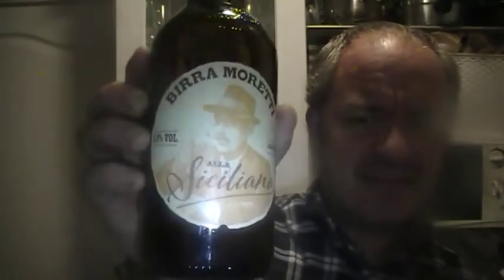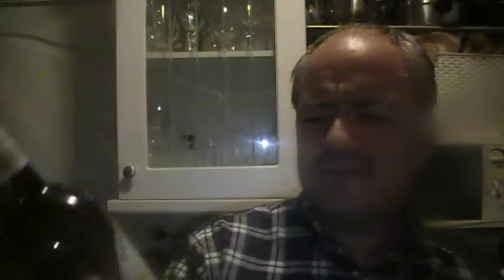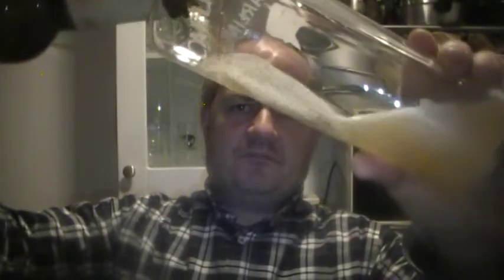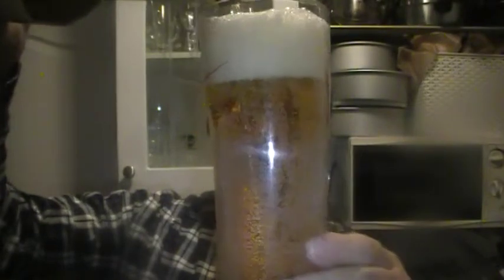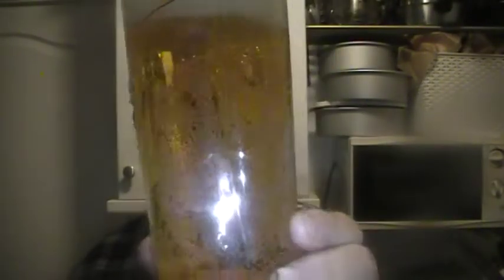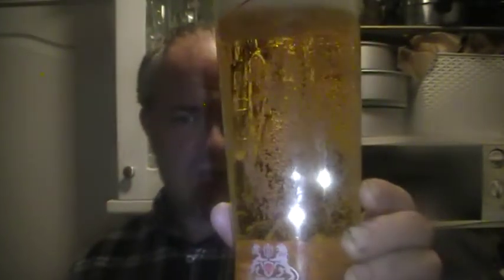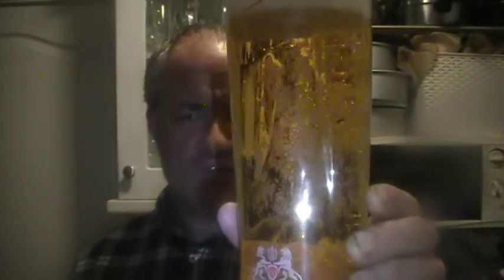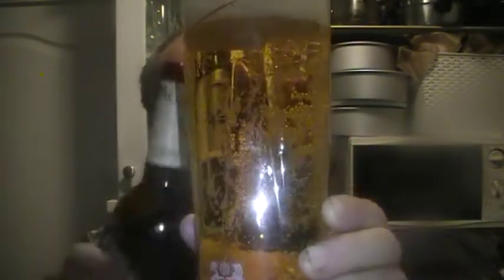Lager - Review #258 - Birra Moretti Alla Siciliana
Heres a review of a new lager to me from the Birra Moretti family that has a citrus flavour to it and a decent 5.8%abv strength, one of the best lagers ive tasted and great to see how they have added flavour to lager.